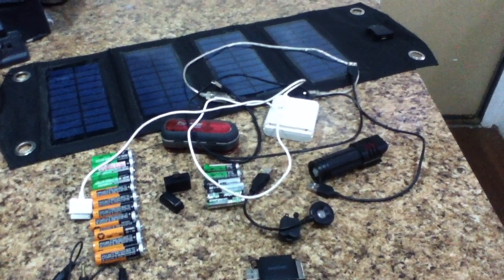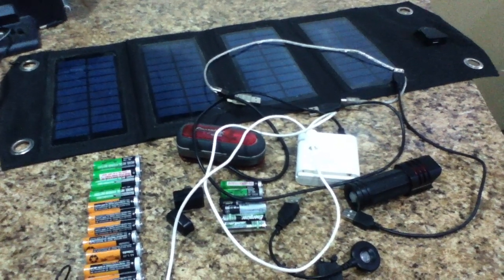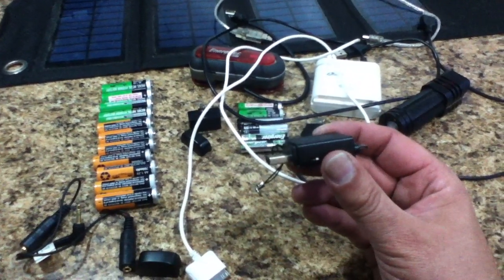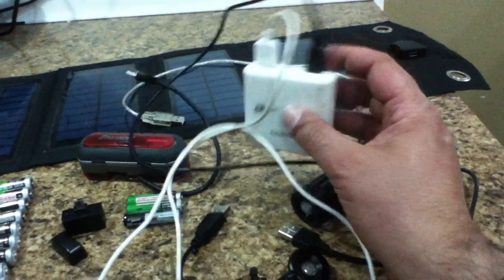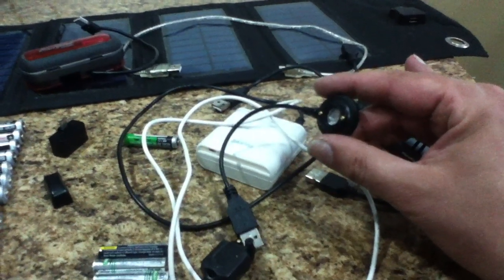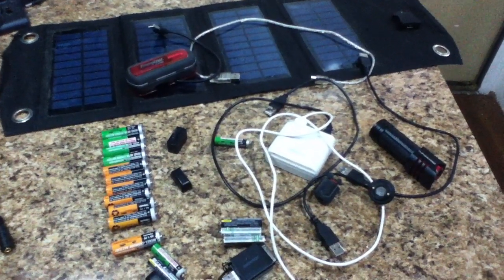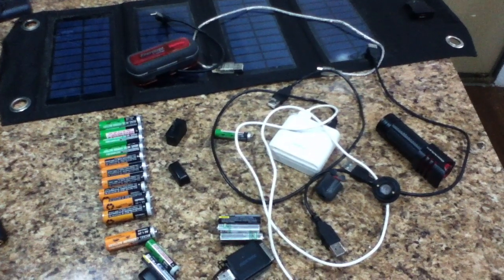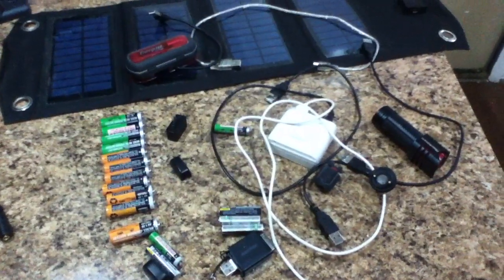Smallest Practical Solar Generator System Approach Using USB Solar Panel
Small and inexpensive solar generator systems will help people who are bugging out or just plain traveling.   The folding and portable solar power systems don't produce enough wattage to be very useful with 12v items, but those set up for 5.5v USB power can be more practical, but you have to test your battery, chargers, and device situation to make sure the stuff will still be compatible since lower grade USB solar panels don't regulate power very well and you may need additional devices to regulate power to more voltage sensitive items like Apple Ipod/Ipad, and Iphone type devices.